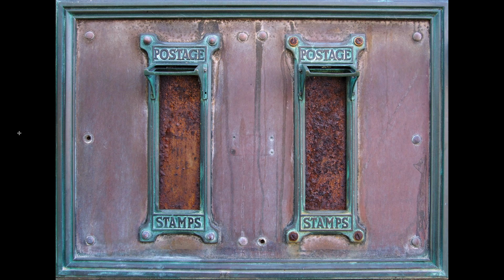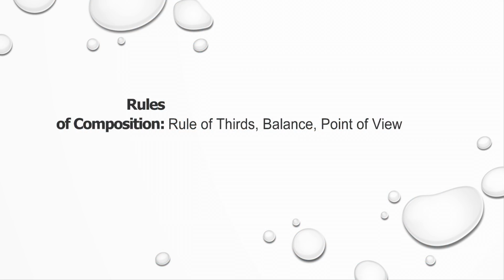Daily Assignments - (08-10-2019)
If your camera skills are a bit rusty, this assignment should get them oiled up fast!

Number forty-one in our series of Daily Assignments videos. Join in and up your shooting game by engaging in and completing the 365 Daily Shooting Assignments that we will layout this year!